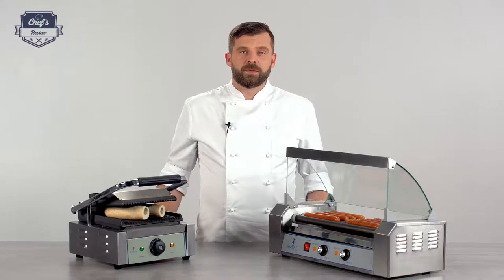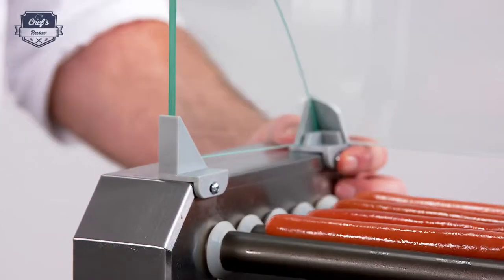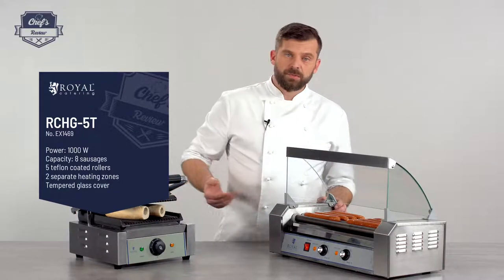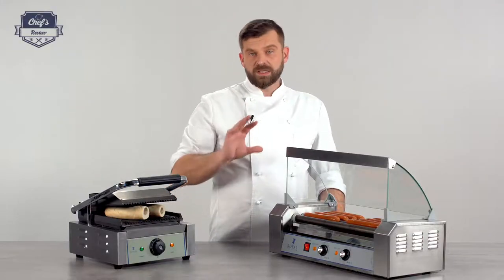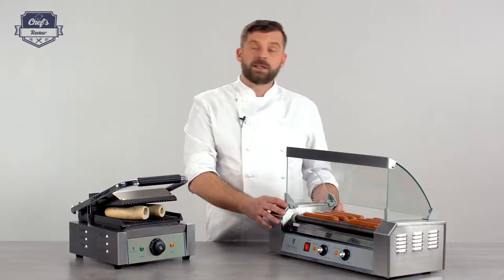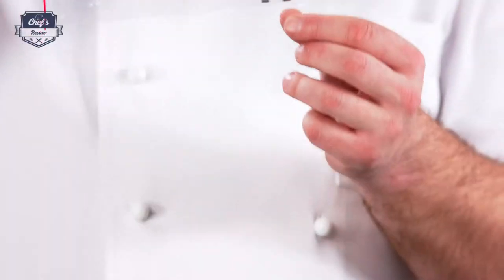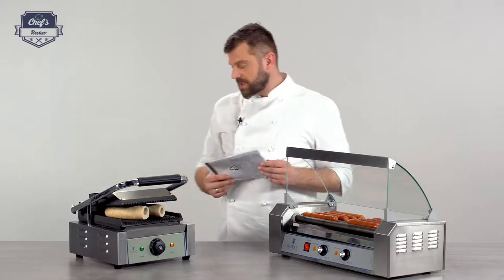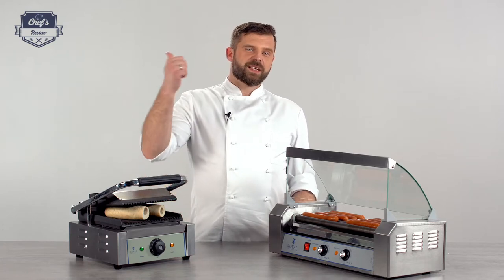Hot Dog Grill Royal Catering RCHG-5T | Expert review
➤ Check the detailed product description and its availability in the expondo store

The hotdog grill RCHG-5T from Royal Catering has a sturdy construction and high-quality components. It has been specially designed for professional usage in gastronomical companies like restaurants or snack bars. It is energy-efficient and has a low weight of only 9 kg. This transportable and economical device is a must for every cook.

The RCHG-5T has five high-powered heating rods that are powered by 1000 Watts and quickly and efficiently prepare up to 8 hotdogs. The five Teflon-coated rods have their own heating elements and automatically rotate by 360 degrees in order to evenly heat up the hotdogs. The temperature can be adjusted at 250 °C.

The two heating areas of the hotdog maker are located at the back and the front roller. They are regulated by two separate thermostats, which allows you to simultaneously grill hotdogs and keep those that are already done warm. The drip tray collects excess fat and can be easily removed.

The device is made from stainless steel and is very robust and durable. The sturdy construction is protected against scratches, corrosion damage or mechanical defects. Due to its material, the hotdog maker is very easy to clean.

The cover is made from tempered glass and protects the food from debris, especially when outdoors. The glass cover ensures that your working space is hygienic and free from grease. It can be easily removed for cleaning and reassembled after.